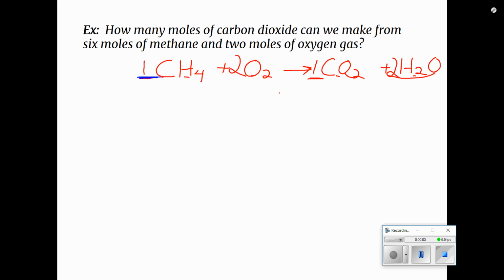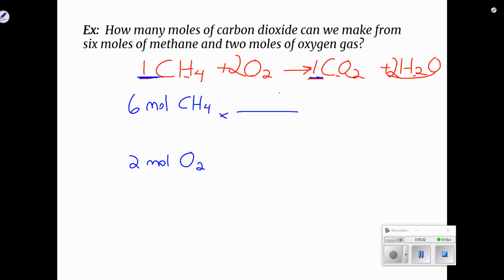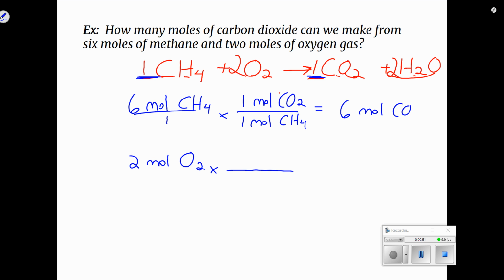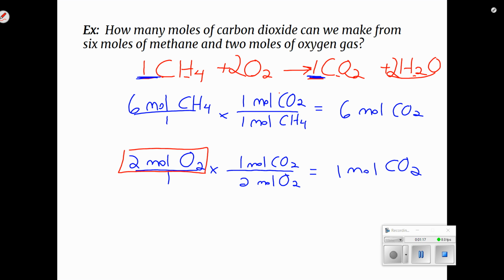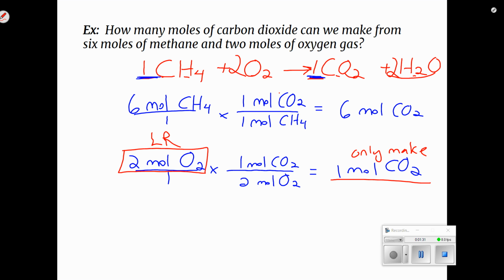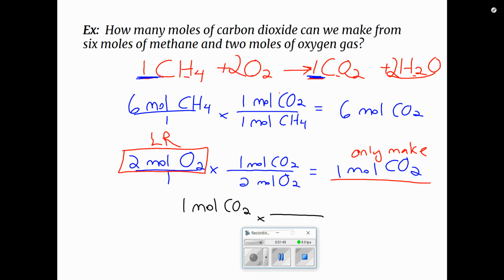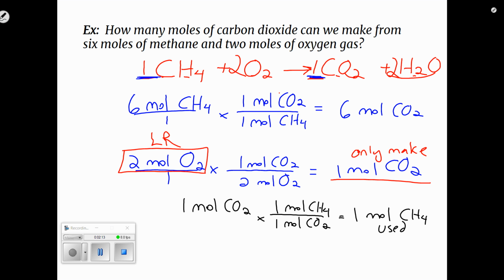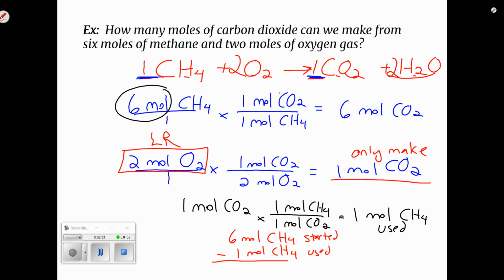limiting reactant mole mole